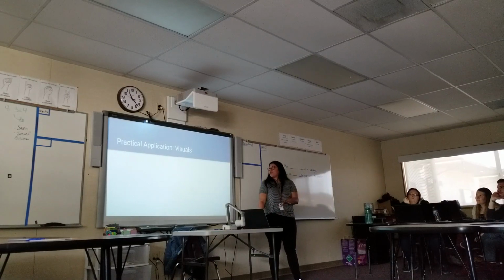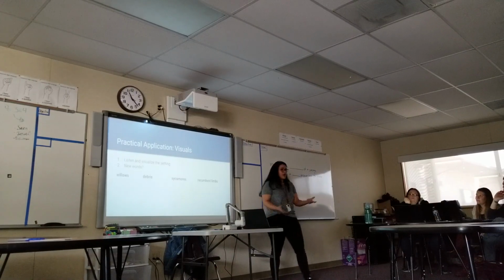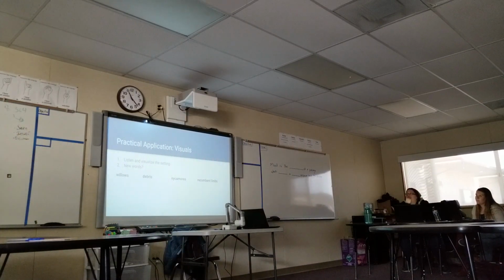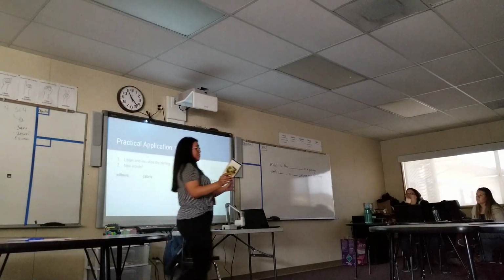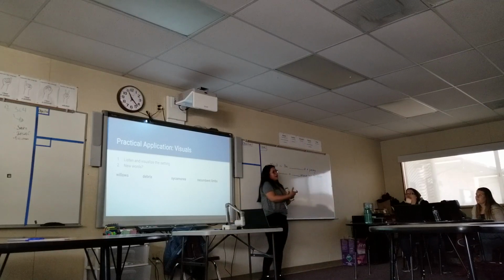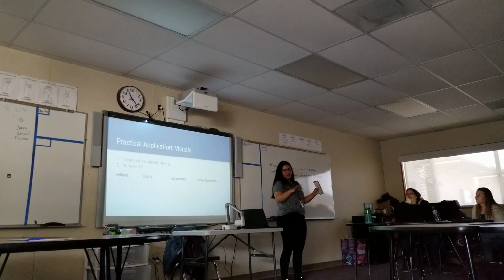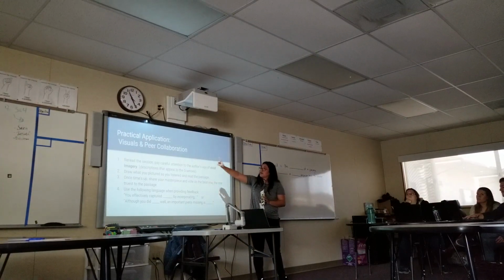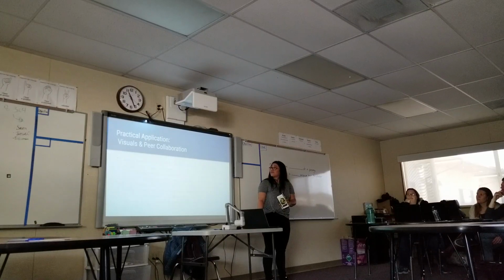EL group discussion